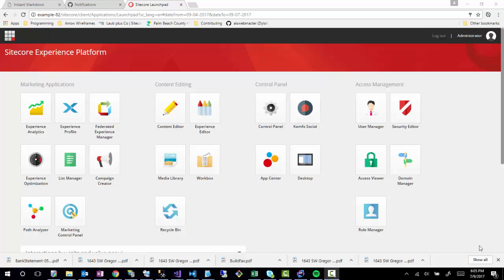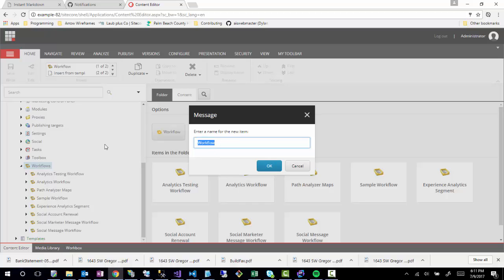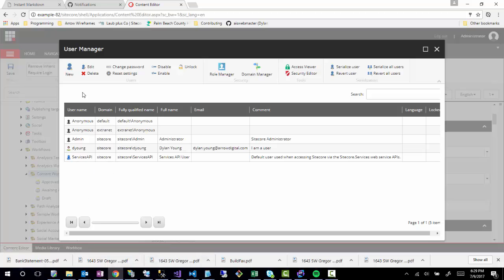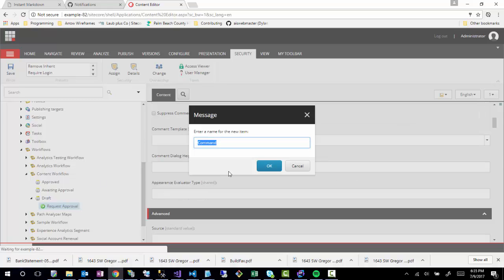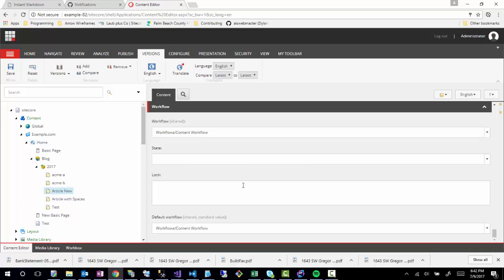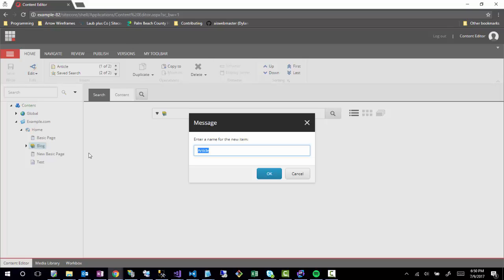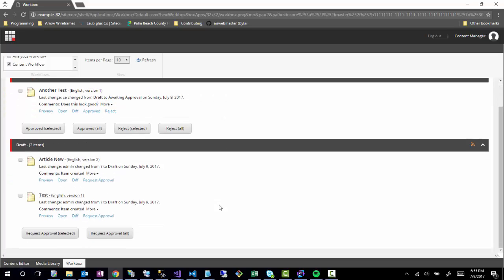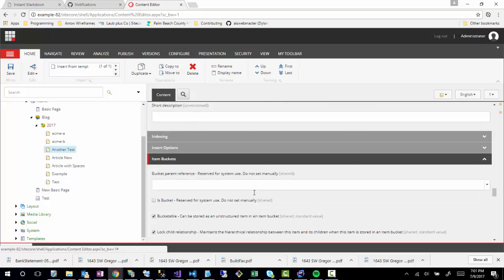💻 Sitecore Workflow - An Introduction [ Hands-On ]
A comprehensive introduction into Workflow, Roles related to Workflow and using the Sitecore Workbox.